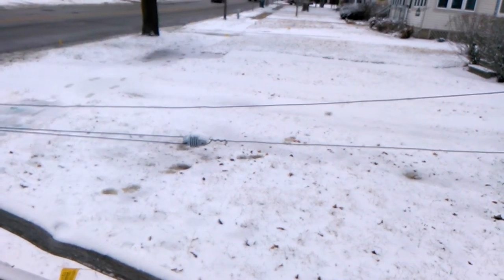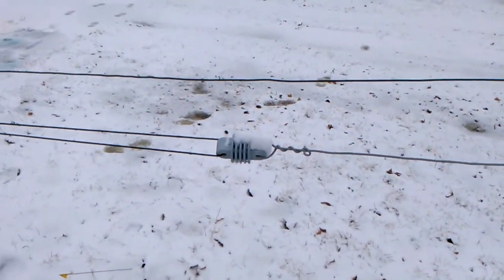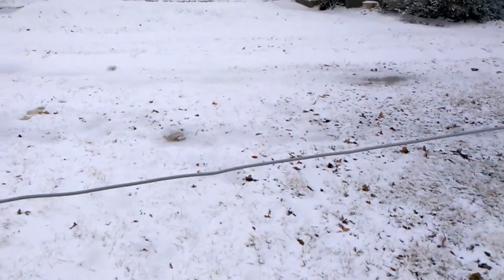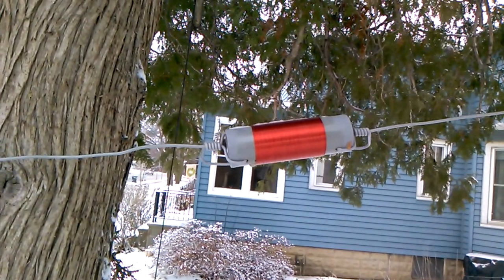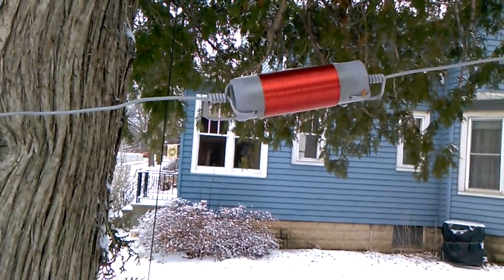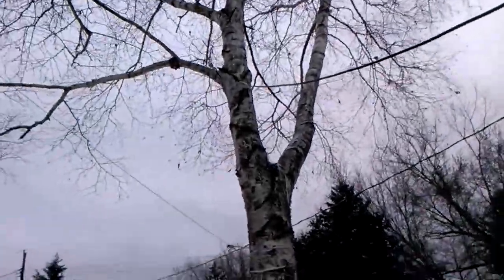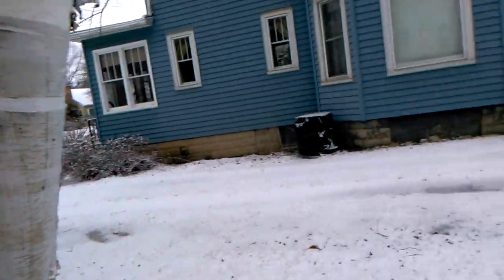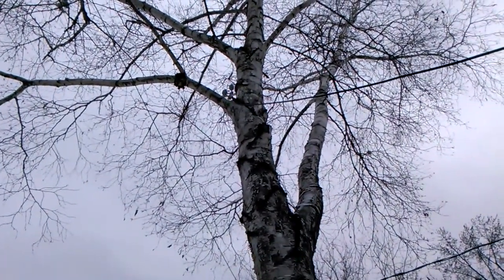My 2 Shortwave Antennas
My two current Shortwave antennas, the homemade fan Dipole and the Alpha Delta Dx-SWL.